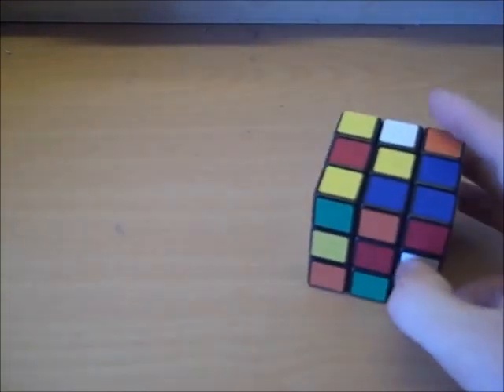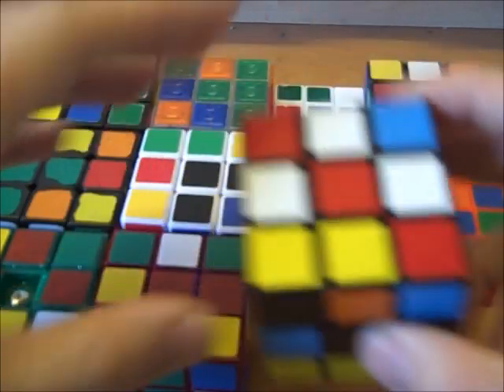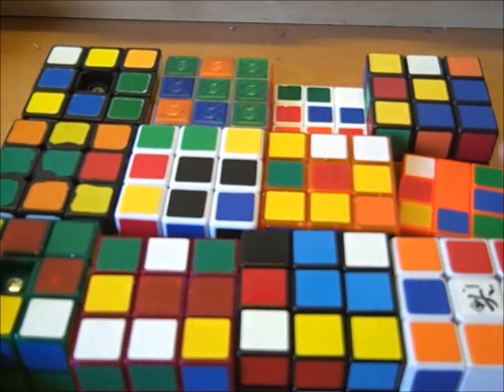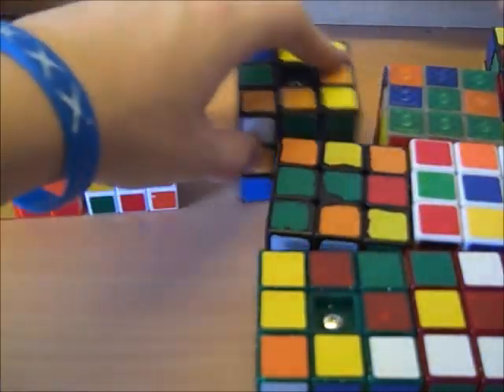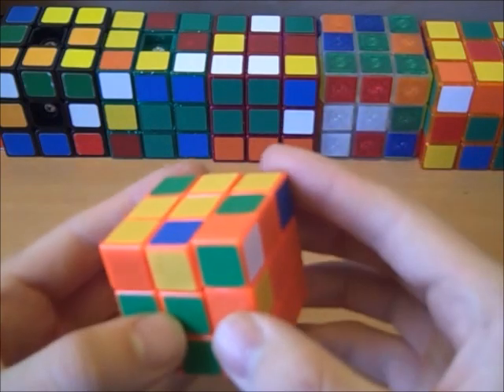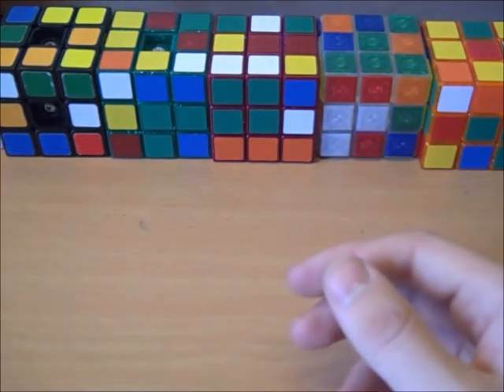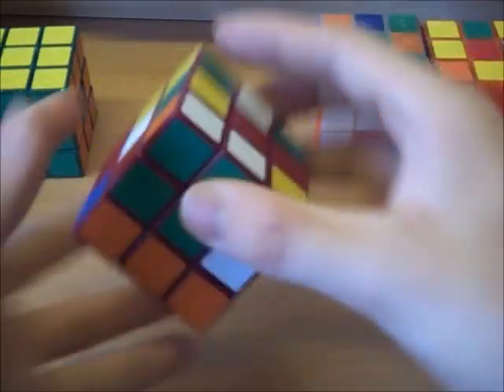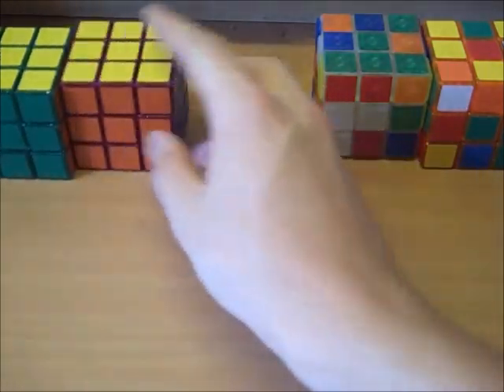12 x 3x3 Solves! inc. Dayan Guhong v2, Zhanchi, Stickerless Lingyun, VCube 3 and ShengEn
I have collected over 12 3x3s over the past year and i thought i would do a collective solve video of them all...

This was to test their respective turning qualities and smoothness as well as differences in colour schemes and corner cutting. I believe that i learned a lot and will help with reviews.

I will probably redo this at some point to see if i have improved.

The cubes are:
Dayan GuHong v2
Dayan ZhanChi
Dayan LingYun Stickerless
VCube 3
Sheng En 3
2 Generic Cubes, Orange and Green
Mini Dian Sheng
YJ Black and White Cubes

Happy Cubing!